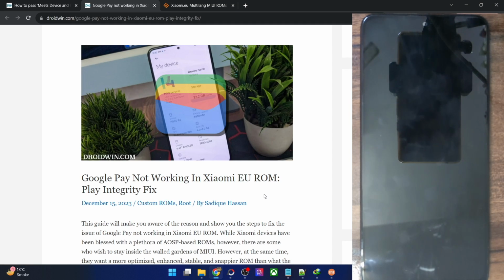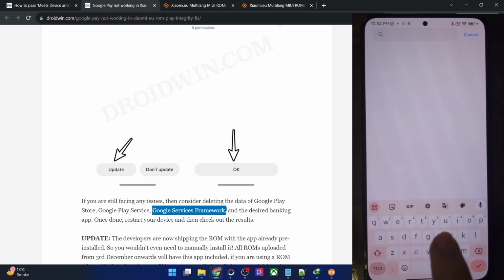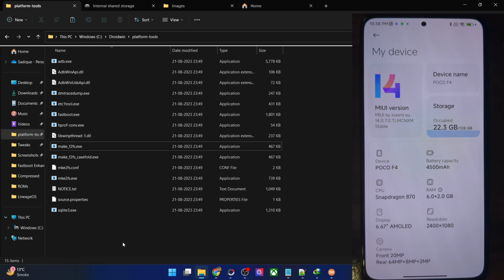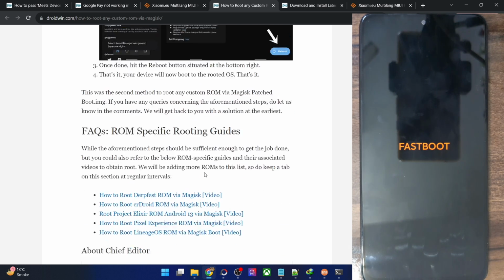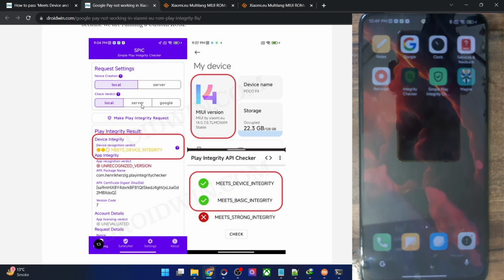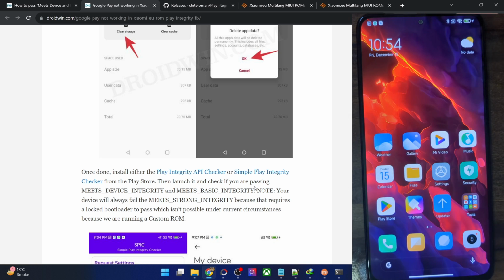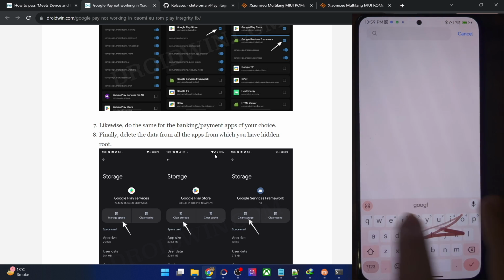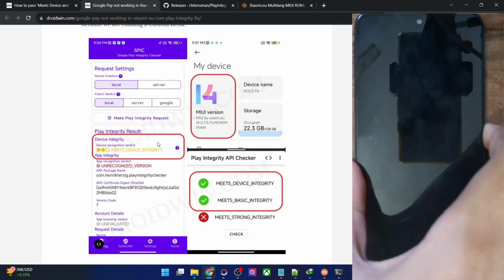How to Pass Play Integrity and Use Google Pay in Xiaomi EU ROM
In this video, we will show you the steps to pass the Play Integrity test on your Xiaomi EU ROM and hence use any banking and payment app of your choice, including Google Pay.

Do note that Google is constantly patching custom fingerprints and build.prop files. Hence whatever fingerprint we manage to find is patched by them a couple of days later [in most cases]. So it's a cat and mouse game going on.

As a result of this, there is literally changes happening on a regular basis. So to keep a track of the same, I would highly recommend you check out my below guides at regular intervals as they are regularly updated with new developments:

00:00 - 06:08 Pass Play Integrity in Xiaomi EU ROM without Root
06:09 - 29:50 Pass Play Integrity in Xiaomi EU ROM via Root
29:51- 31:55 Concluding Remarks